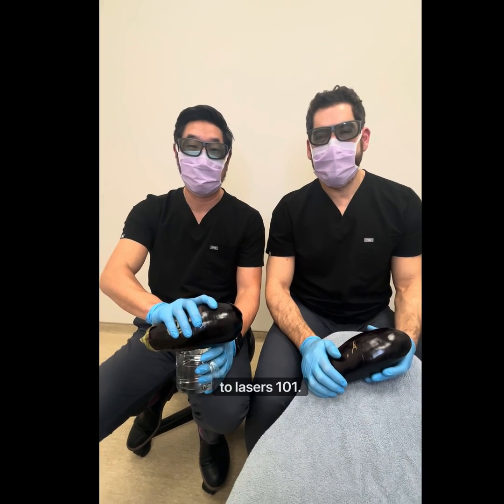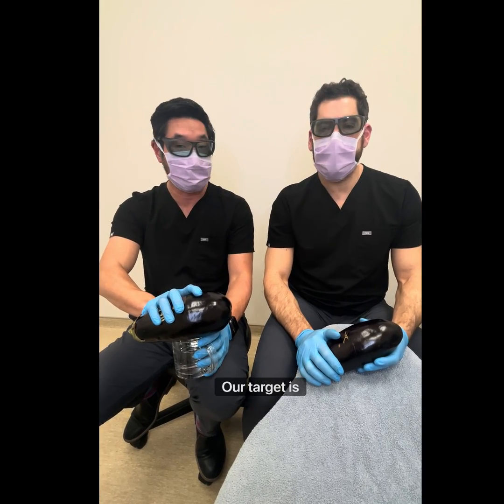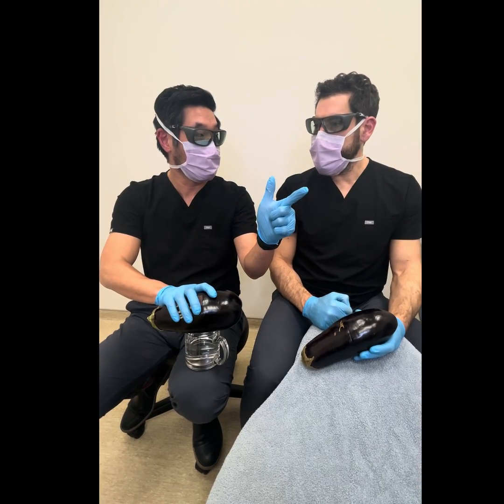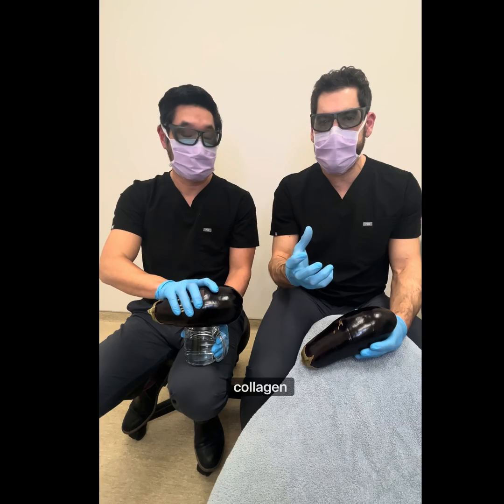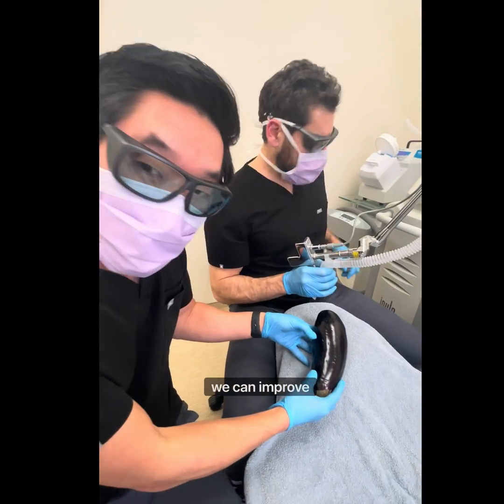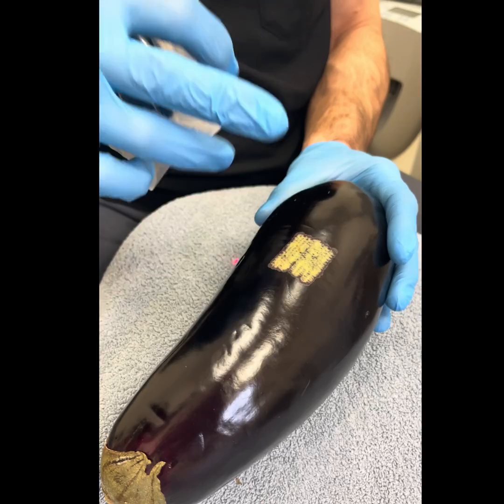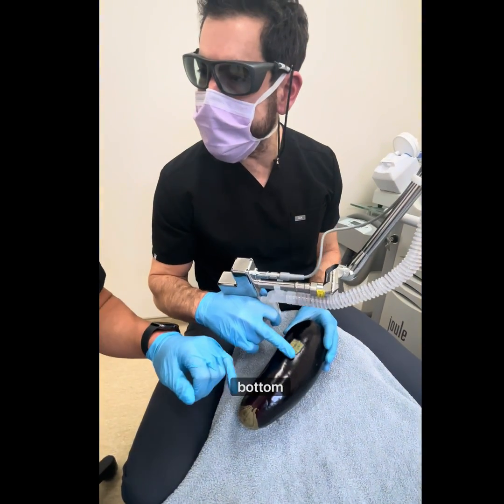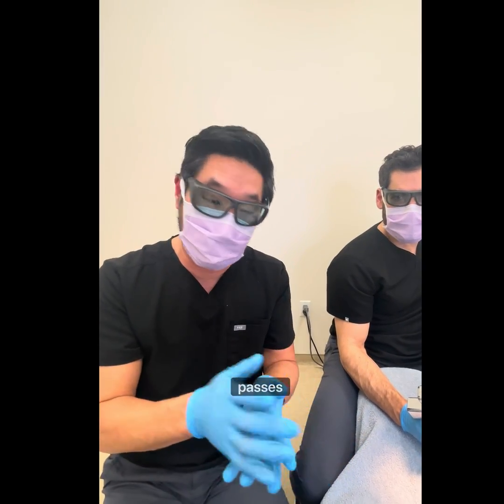Dermetics Lasers 101: Laser Resurfacing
In this episode of Dermetics lasers 101 the docs use eggplants to demonstrate how laser resurfacing works on the skin!

Some of the many benefits of laser resurfacing include:
- A reduction of fine lines and wrinkles
- Tighter skin
- Improved overall complexion